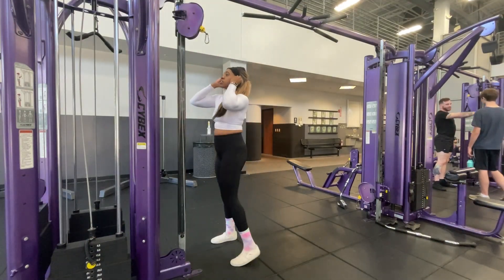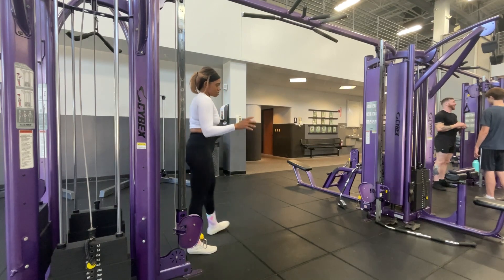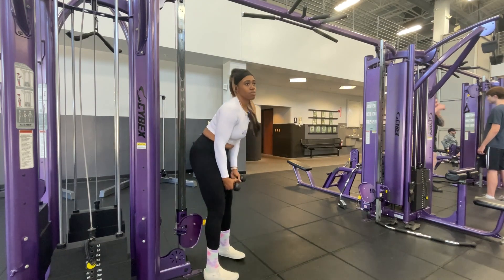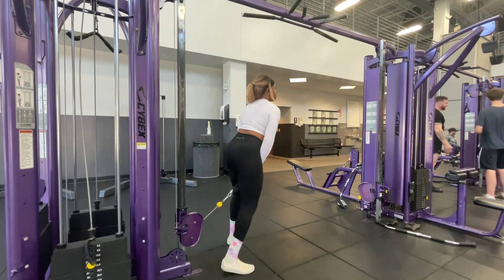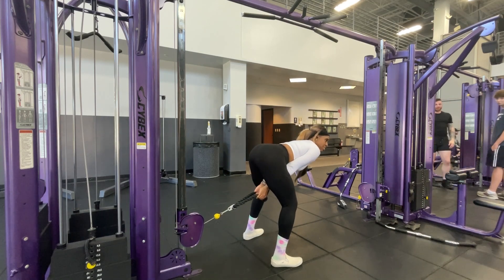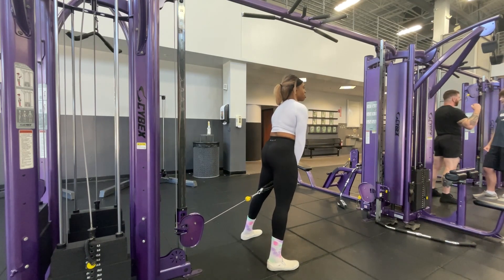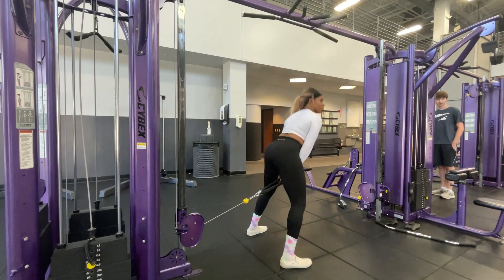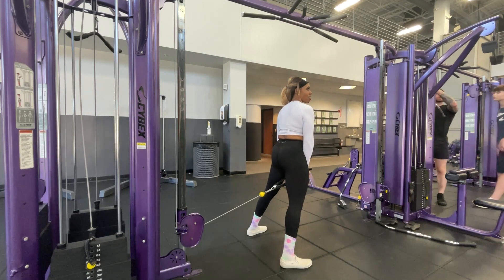Cable Pull Throughs